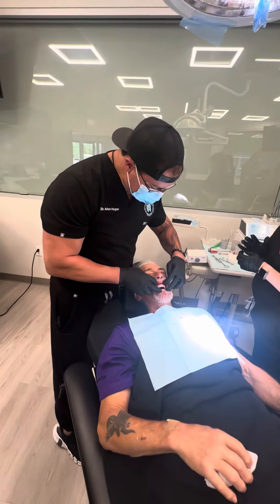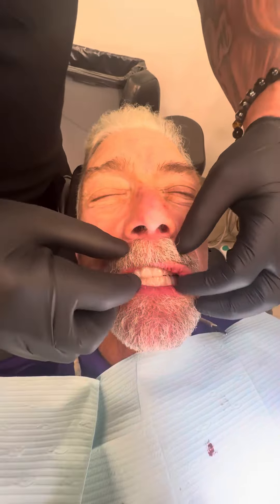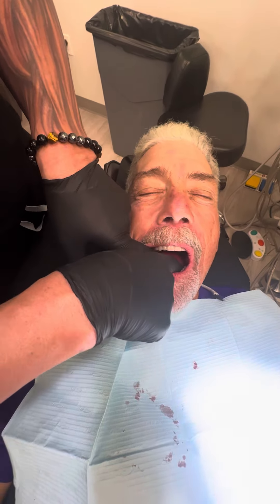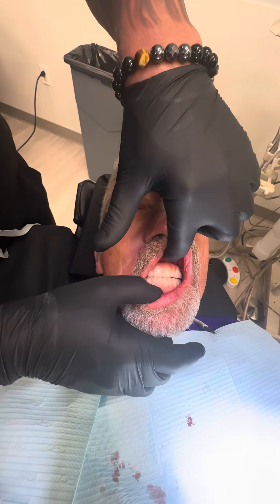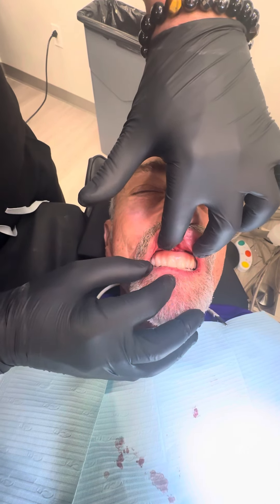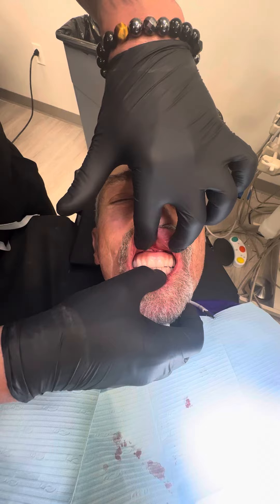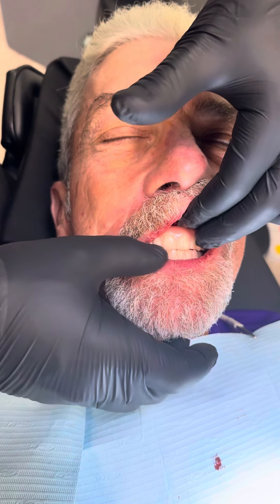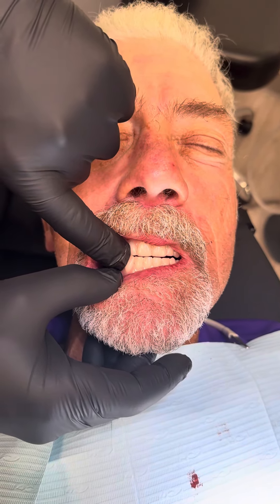Dr Hogan evaluates first set of teeth moments after upper and lower implant surgery.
Dr. Hogan delivers a smile and teeth just an hour or two after full mouth surgery with 11 dental implants in a case that had to be revised and redone from another office.

He is describing for a class of student doctors from all over North America how he evaluates his first and immediate teeth.  Doctors attended from as far as Guatemala and California.

The patient spent 2.5 years getting his lowers made on dental implants placed and restored in two separate offices.  These had to be removed and we started over.

It never pays to to go cheap or convenient with immediate, same day teeth on dental implants. We redo a case or two every single week.